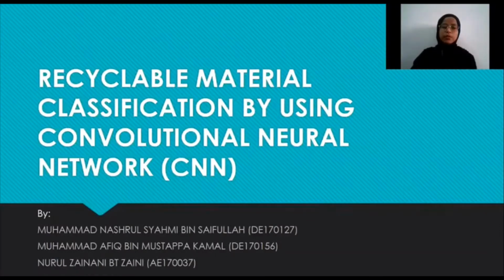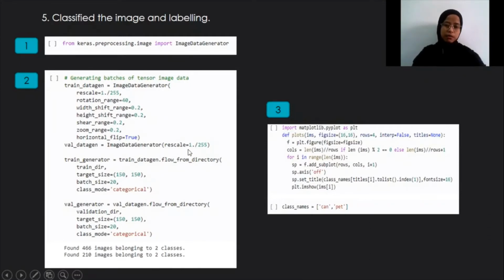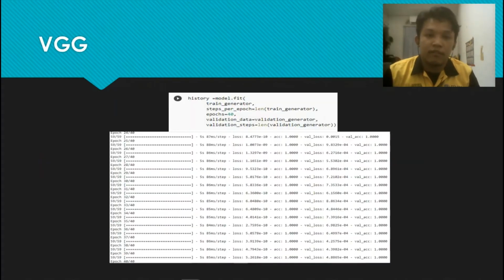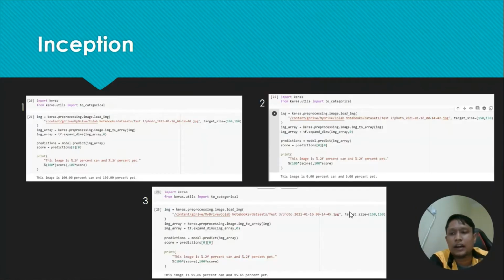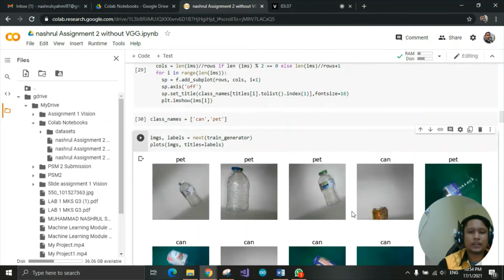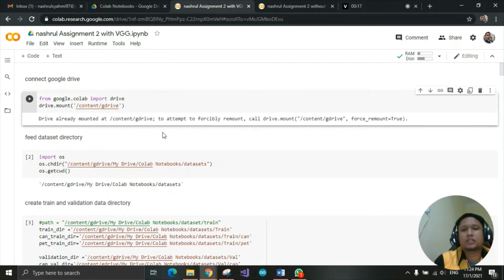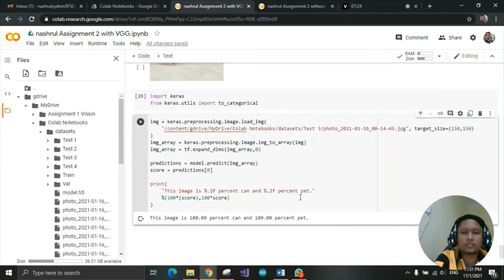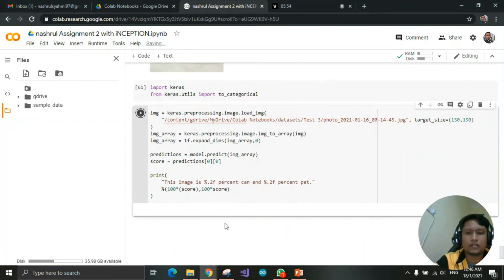Vision BEH41902 assignment 2 group 4 (presentation & demonstration)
Title : RECYCLABLE MATERIAL CLASSIFICATION BY USING CONVOLUTIONAL NEURAL NETWORK (CNN)

created by :
Muhammad Nashrul Syahmi bin Saifullah DE170127
Nurul Zainani Zaini AE170037
Muhammad Afiq bin Mustappa Kamal DE170156